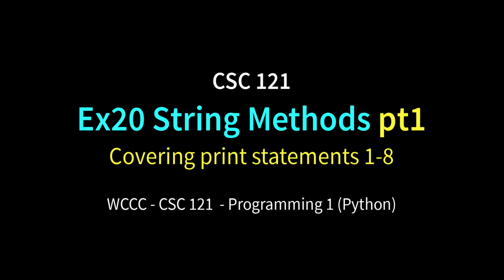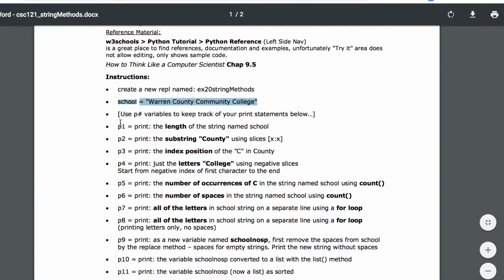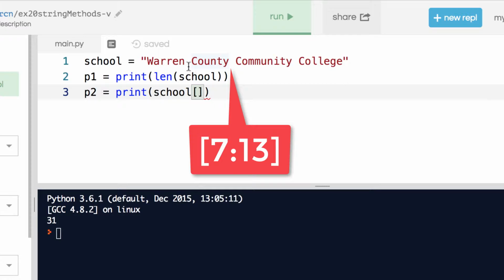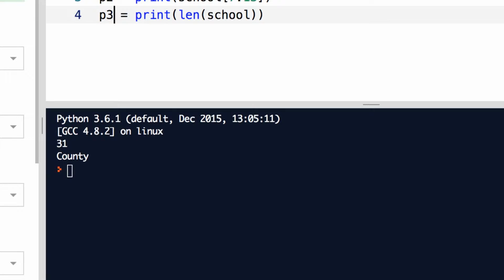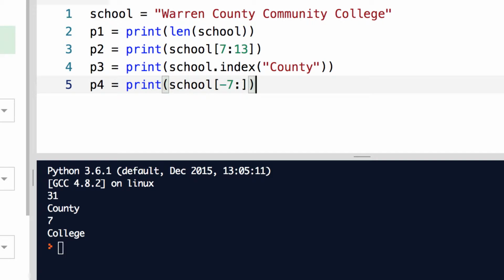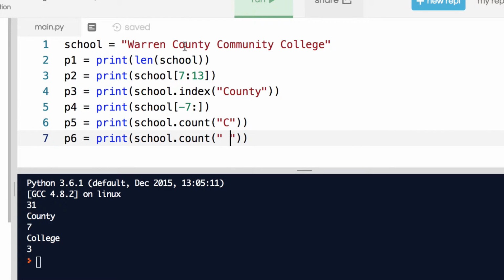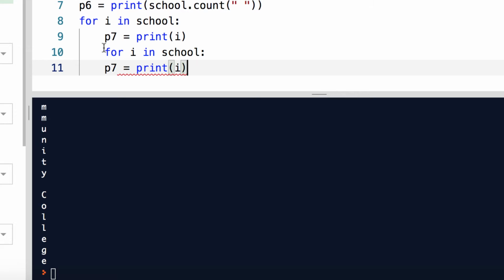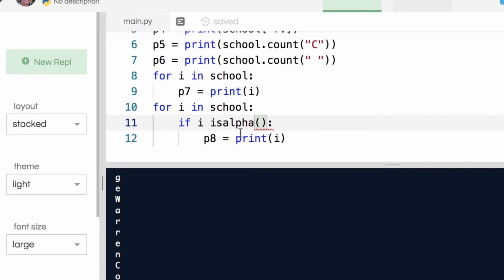csc121-ex20stringMethods_pt1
(Part 1) Covering print statements 1-8.